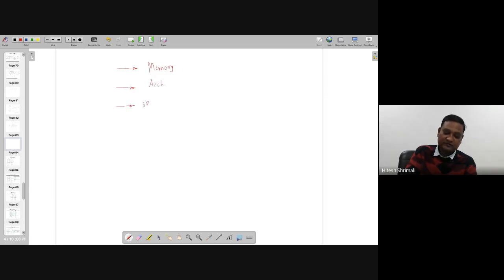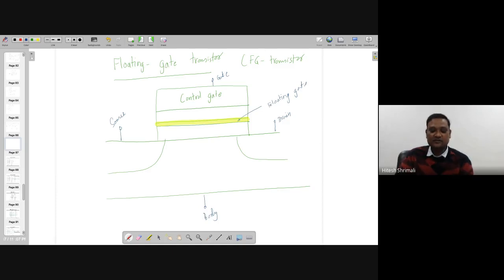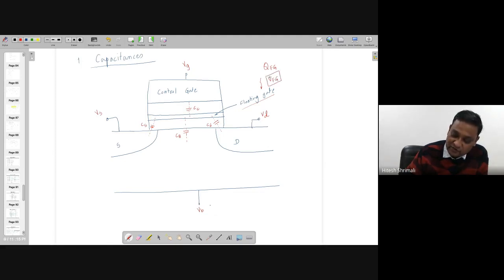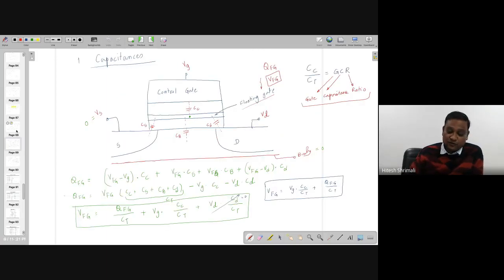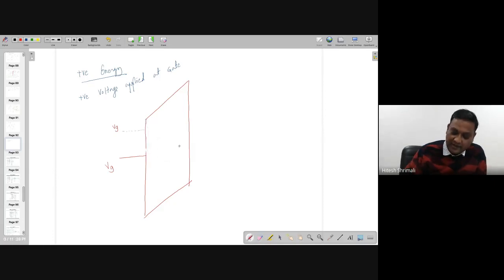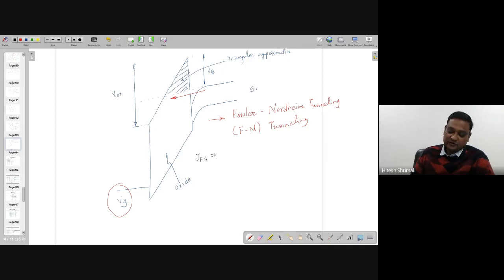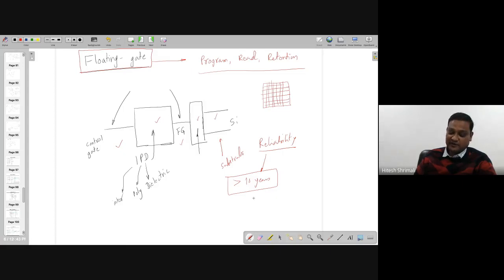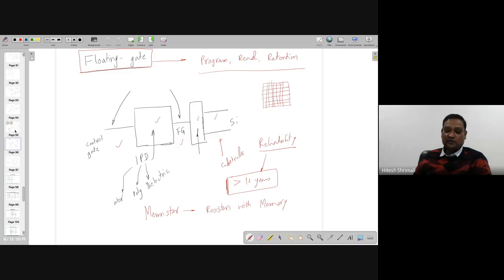Lect36 NVM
NVM